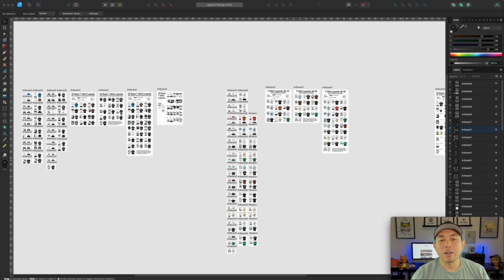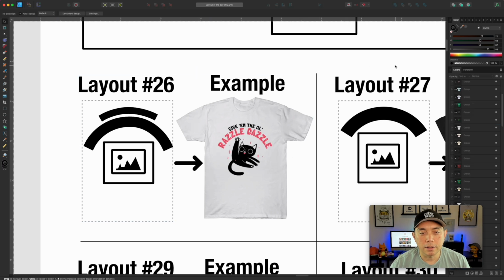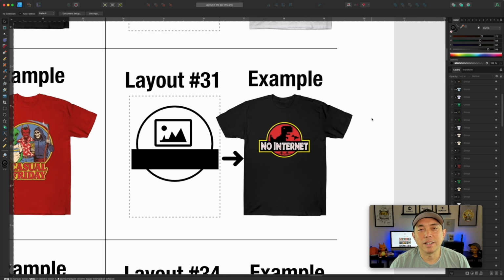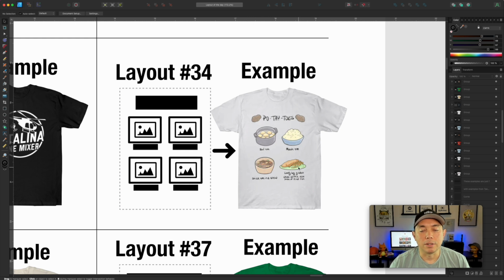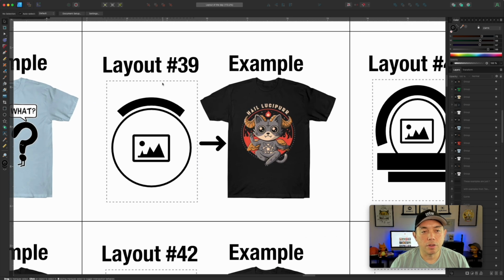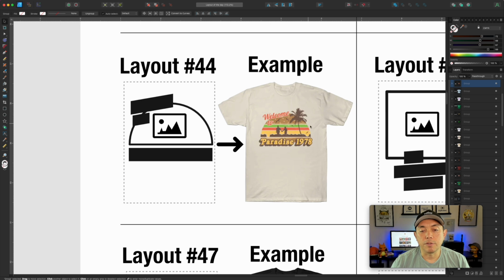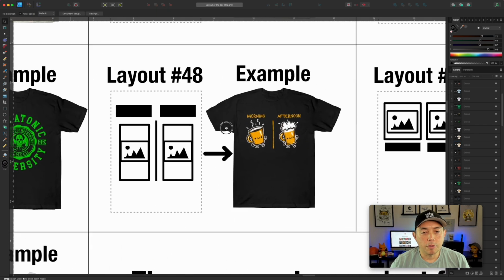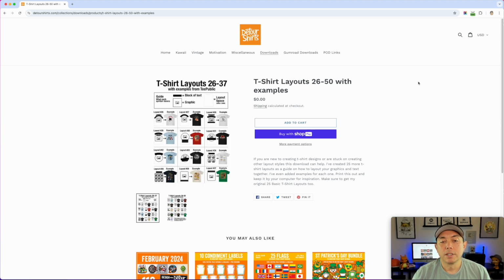25 More Easy T-Shirt Design Ideas with Examples! Learn to Create Better Designs & Get More Sales!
I've been working on these for a little while. I took a look at TeePublic this time and found layouts from top sellers that are easy to breakdown and use. If you need help with t-shirts use this guide and my first guide with 1-25.